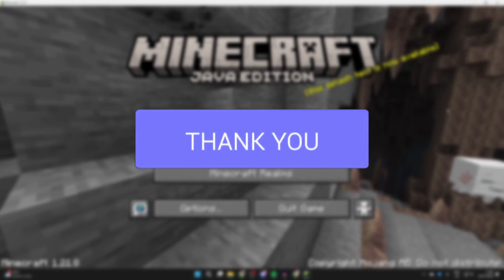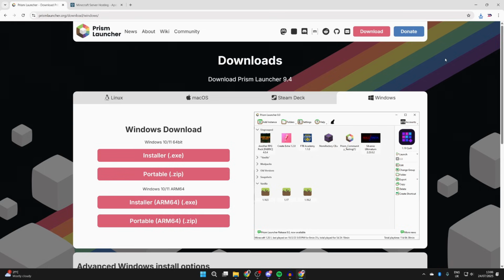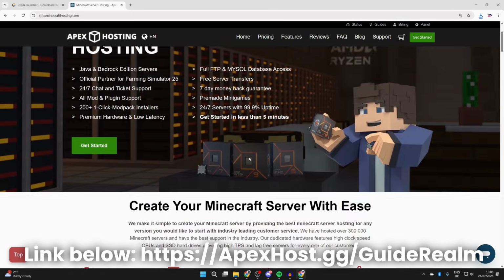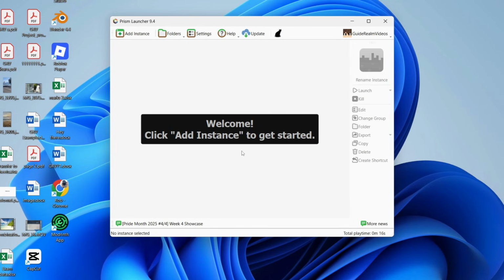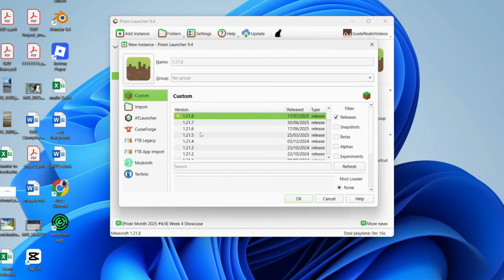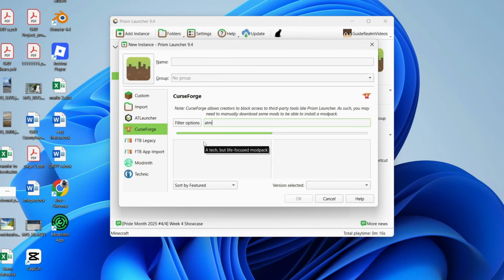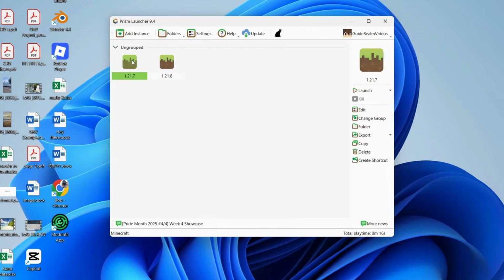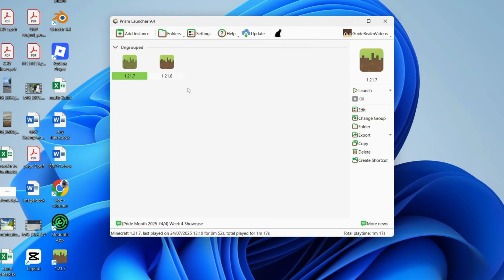How To Use Prism Launcher - Step By Step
Learn how to use prism launcher in this video.

GuideRealm